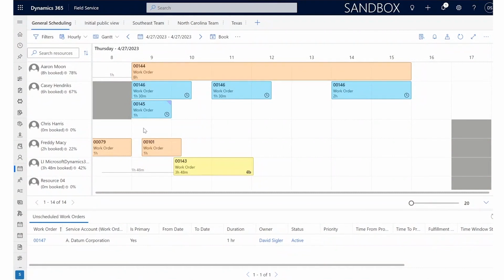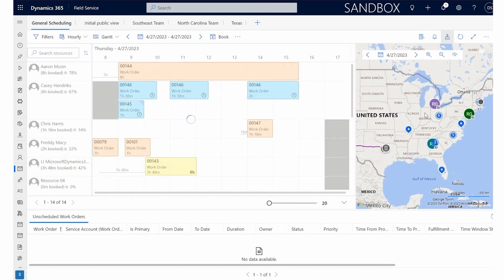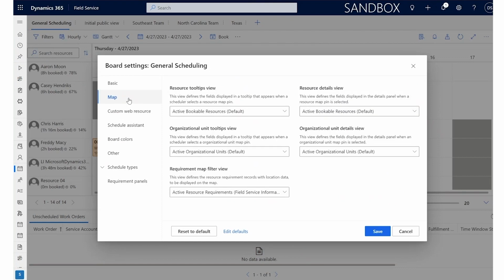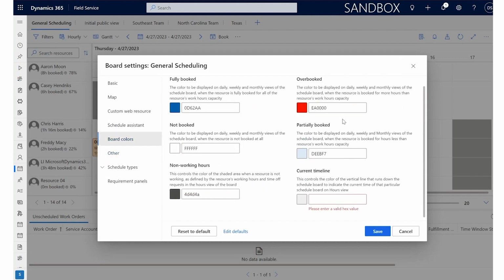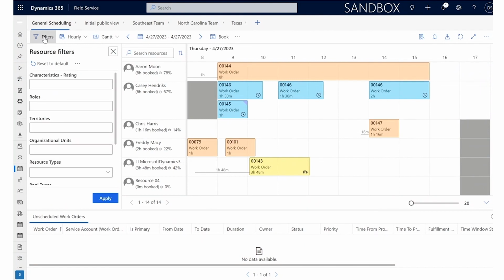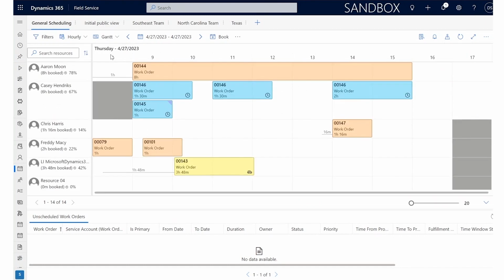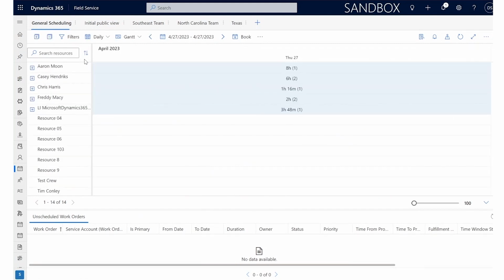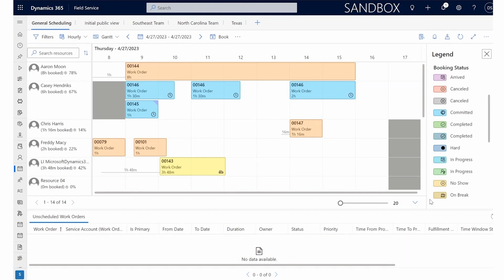Dynamics 365 Field Service Schedule Board Overview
Are you getting the most out of your schedule board in Dynamics 365 Field Service? From varying calendar views to schedule board settings, join Heather Racine as she gives us an overview of the highlights of the field service scheduling calendar. Utilizing the schedule board allows you to see how technicians are working onsite in real time. Watch the video to learn more.

0:00 Introduction
0:26 Schedule Board
1:38 Map View
2:00 Calendar Views
2:30 Schedule Board Settings
4:49 Resource Filters
5:16 Views
7:22 Legend Overview